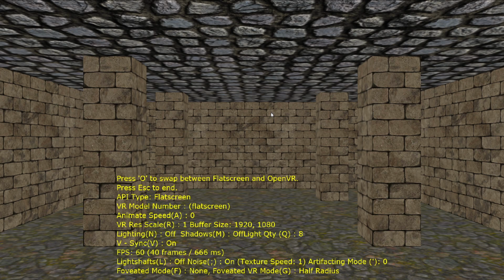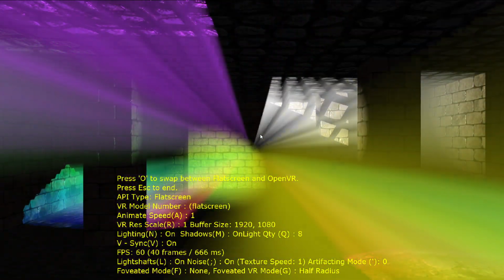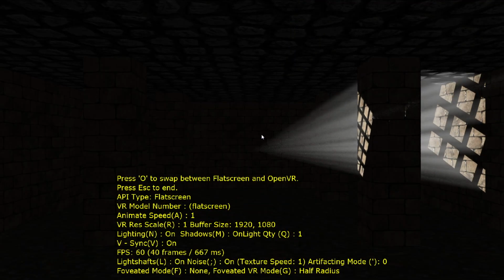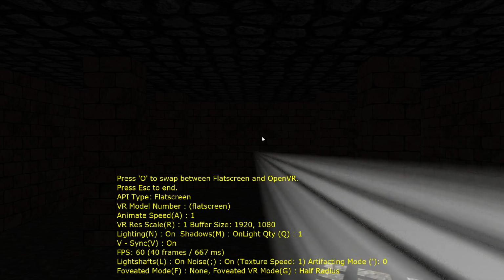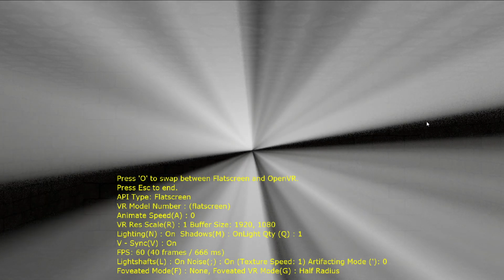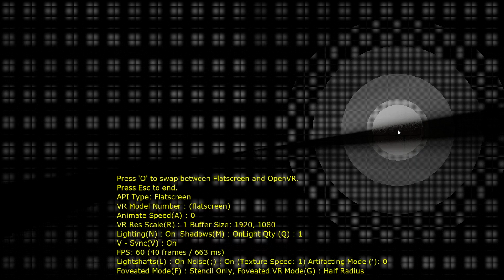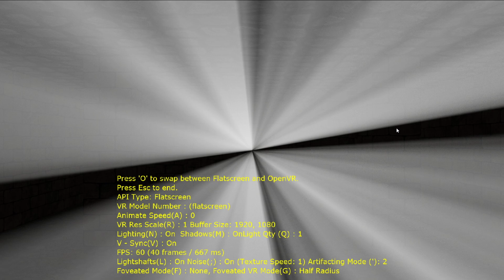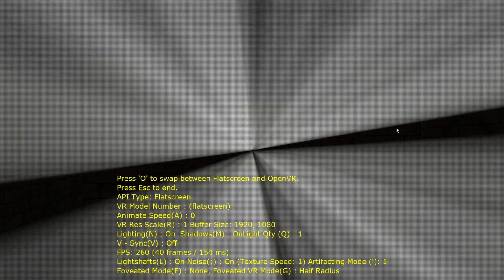Light Shaft Noise Artifacting in OpenGL [FIXED] - Don't Fix by Discarding/Culling 1/4 Fragments!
(I found the root cause of this, see final update below)

I don't know if this issue happens in DirectX - but I wanted to put it on display here.

If I have a light shaft that demonstrates a sharp cutoff in light from bright to black, and I'm using noise to vary the starting position for my light shaft sampling, I get artifact dots - but only if I am rendering every pixel.  Note that these artifacts only result from vast sampling results between adjacent pixels (which happens with noise), and ONLY if I'm rendering EVERY pixel.

If I don't render every pixel, even rendering 3 out of 4 pixels, those dots go away completely.  This can happen by doing a discard, or by depth culling 1/4 pixels (which is likely cheaper to render).

Unfortunately, doing another pass to fill in the final pixel is as costly as rendering lightshafts twice, due to shader branching.

So the better solution is to render lightshafts, 3 out of 4 pixels, to a side buffer, run a pass on that result to fill in the fourth pixel, then apply that result back the the main scene.

Maybe by using a depth stencil culling 1/4 pixels, I can render once with depth succeed only and again with depth fail only to fill things in, and the render won't be as costly, and I can avoid having to reassemble the result, but I would still need to use a side buffer if the main render scene is still using foveated rendering.  One light shaft pass then reassembling will likely be cheaper, though.  I do notice that using this fix does allow more artifacting to show in thin light shafts.  So a blur might fill that in better before applying the result on the to main scene.

I found this discovery interesting, and just figured I would share.

Update: I found out what was happening.  I thought I tested this before, but apparently I missed a detail.  If I use GL_NEAREST as the texture sampling mode while processing spotlight textures for light shafts, this issue goes away.  Apparently, the drastic differences between texture coordinates on adjacent fragments was causing mipmapping to occur on the spotlight textures.  So, in the future, make sure you are NOT allowing mipmapping for spotlight textures while processing lightshafts...

I frankly much prefer that being the issue.  It is in keeping with other issues I've had, like the seams and poles on textured spheres going nuts because I had mipmapping allowed.  The same odd artifacting occurred there too.